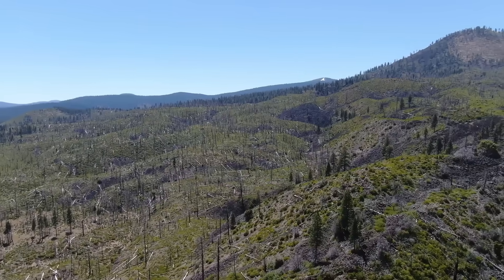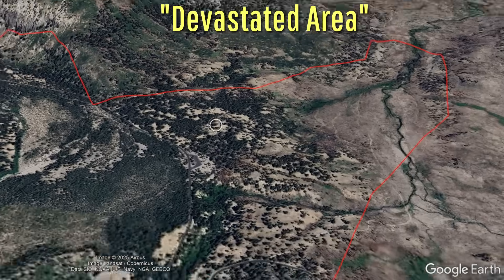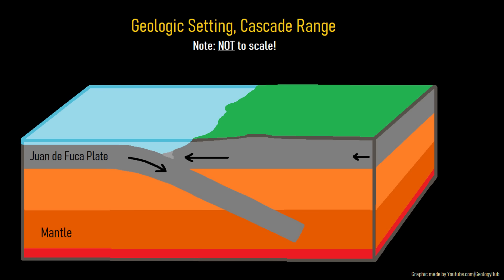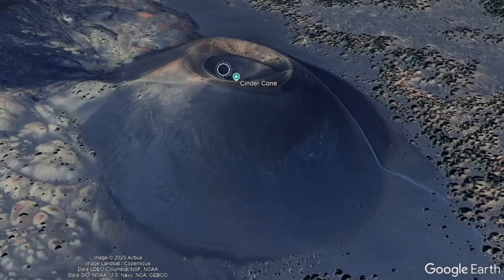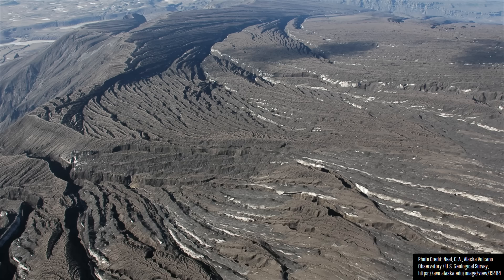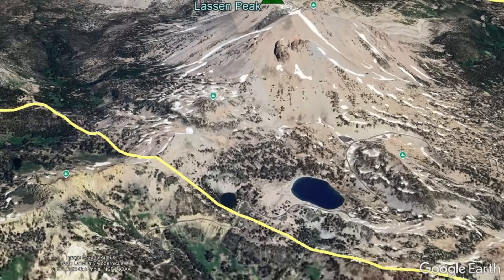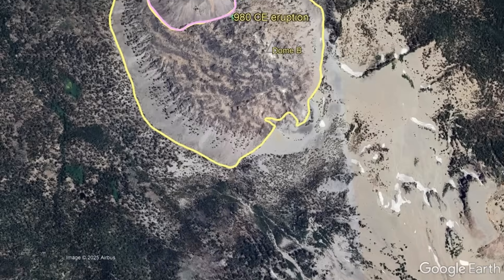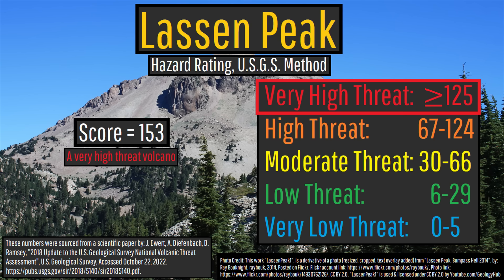The Active Volcano in California; Lassen Peak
Only a little over 100 years ago, California was the site of a major volcanic eruption. In only the timespan of a few minutes, 3 square miles of forest would be incinerated by pyroclastic flows, forming what is today known as the devastated area. This occurred at the scenic Lassen Peak volcano, which has the most geothermal features of any volcano in the Cascade Mountain Range. Today's video discusses the Lassen Peak volcano, its future hazards, and overall eruptive history.

Thumbnail Photo Credit: U.S. Geological Survey, Lassen Volcanic National Park, Public Domain,

Sources/Citations:
[1] U.S. Geological Survey
[2] National Parks Service
[3] Nathenson, M., Clynne, M.A, and Muffler, L.J.P., 2012, Eruption probabilities for the Lassen Volcanic Center and regional volcanism, northern California, and probabilities for large explosive eruptions in the Cascade Range: U.S. Geological Survey Scientific Investigations Report 2012–5176–B, 23 p. (Available
[4] Clynne, M. A., & Muffler, L. J. P. (2010). Geologic map of Lassen Volcanic National Park and vicinity, California (Scientific Investigations Map 2899). doi:10.3133/sim2899.
[5] Eppler, Dean & Fink, Jonathan & Fletcher, Raymond. (1987). Rheologic properties and kinematics of emplacement of the Chaos Jumbles rockfall avalanche, Lassen Volcanic National Park, California. Journal of Geophysical Research Atmospheres. 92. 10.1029/JB092iB05p03623.
[6] Solène Pouget, Marcus Bursik, Joaquín A. Cortés, Chris Hayward, Use of principal component analysis for identification of Rockland and Trego Hot Springs tephras in the Hat Creek Graben, northeastern California, USA, Quaternary Research, Volume 81, Issue 1, 2014, Pages 125-137, ISSN 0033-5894,
[9] USGS Denver Library Photographic Collection
[10] Buckland, Hannah & Cashman, Katharine & Engwell, Samantha & Rust, Alison. (2020). Sources of uncertainty in the Mazama isopachs and the implications for interpreting distal tephra deposits from large magnitude eruptions. Bulletin of Volcanology. 82.
[11] VEIs, dates/years, composition, tephra layer name, DRE estimates, and bulk tephra volume estimates for volcanic eruptions shown in this video which were assigned a VEI 4 or larger and are not Crater Lake's 5783 eruption are sourced from the LaMEVE database (British Geological Survey © UKRI), Used with Permission

0:00 Lassen Peak Volcano
0:36 Devastated Area
1:21 Geologic Setting
2:08 Geologic History
3:10 Brokeoff Mountain
3:36 Lassen Peak
3:58 Recent Eruptions
4:52 Hazard Rating